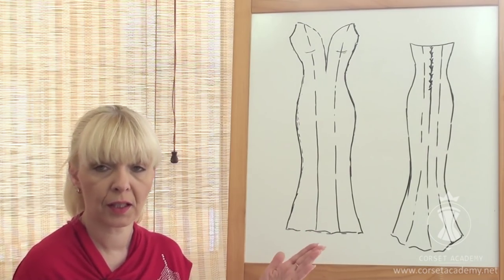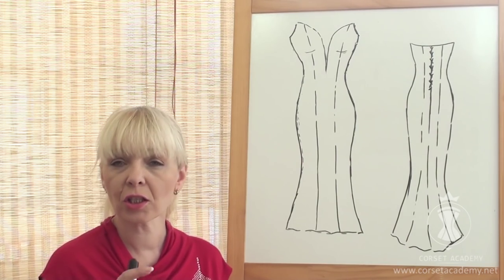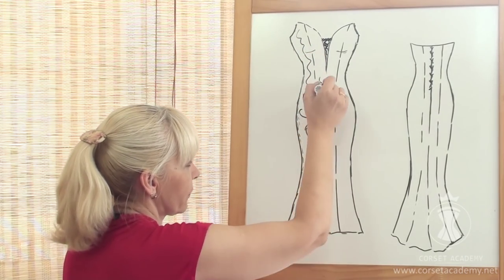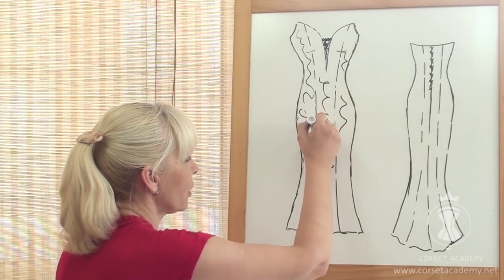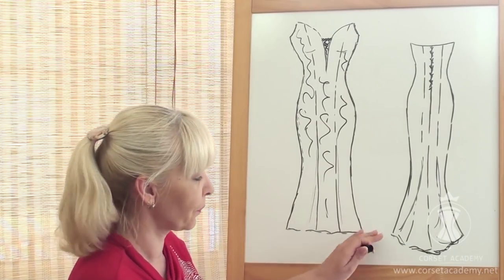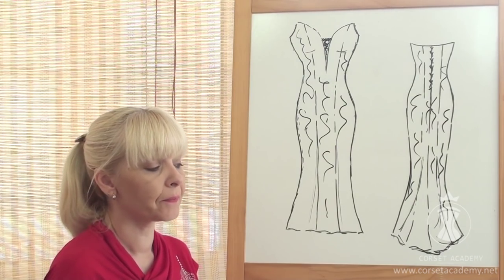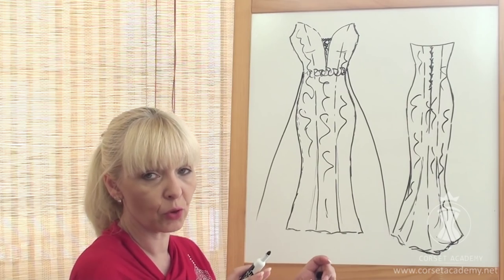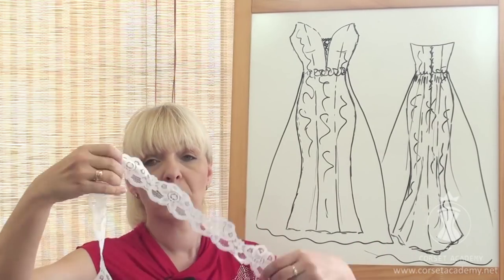How to make a WEDDING DRESS? Sewing and design of bridal gown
How to make a WEDDING DRESS? Today I proudly present my new course "Wedding gowns: design and sewing course"!
Became an expert! Start learning today!

Features:
- This is the primary technique for sewing the "Princess" dresses.
- The tutorials "Altering the Standard Pattern" and "The Pattern Constructor" explain how to prepare the pattern and to cut the dress with any style for any size!
This knowledge removes the limits and makes this course universal for creating unlimited styles of wedding and evening gowns.
- The technique of using different kinds of fabric explained in this course: dense fabric for the lining and the basis; soft lace which covers all of the dress; thin see-through net for removable skirt with the train; lace appliques for decoration.

Skills you gain:
- How to cut and sew a corset-based dress "Princess" style with removable skirt with the train.
- How to make the lacing that turns into hidden zipper for the skirt.
- How to quilt a rounded corset bustier cup.
- How to make a deep decollete (low neckline).

Where to use:
- This technology is absolutely universal and has no limits in choosing and creating any style of wedding and evening dresses!

Total length: 7h 01m

The Academy.net is an online portal where you can learn how to create fancy and elegant corset dresses.